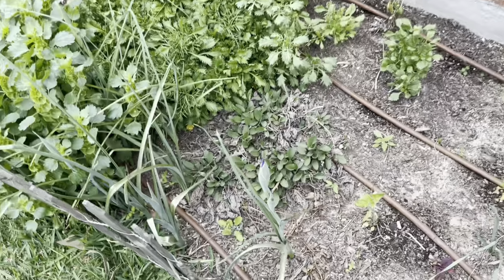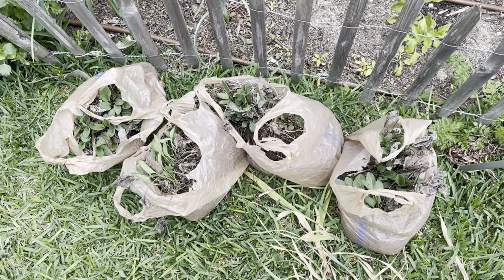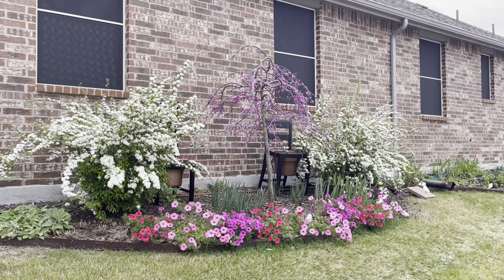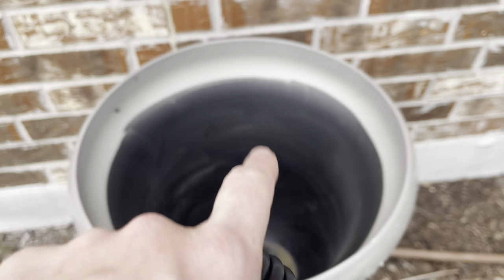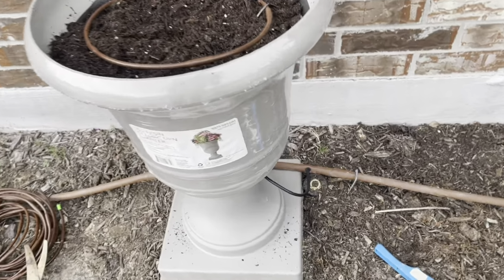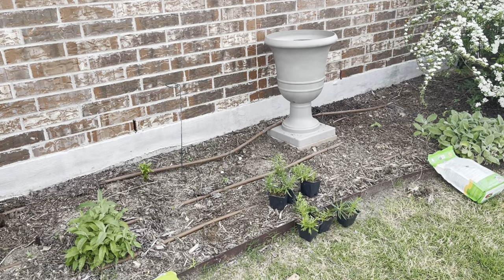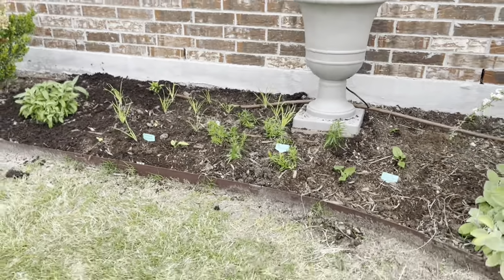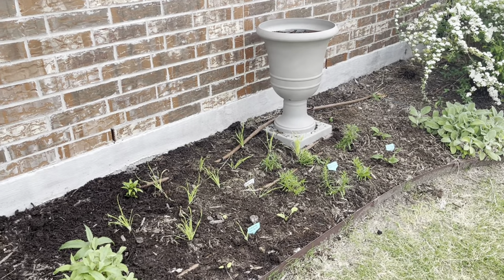Setting Up NEW URNS with Drip Irrigation 🌱🌱🌱 || Planting Yarrow, Echinecea, & Bunny Tail Grass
So excited to setup these new urns! Enjoy!